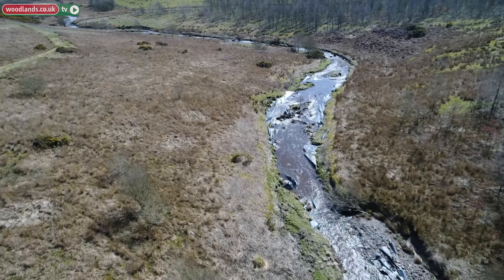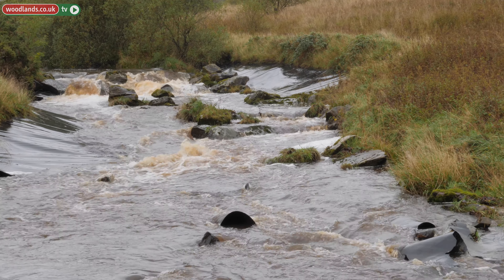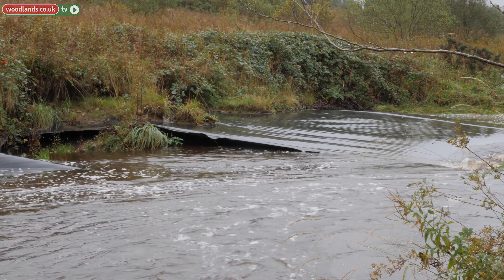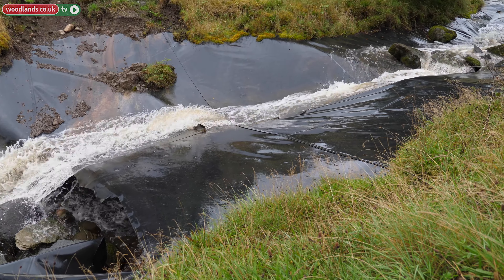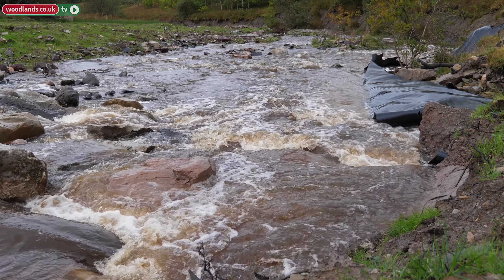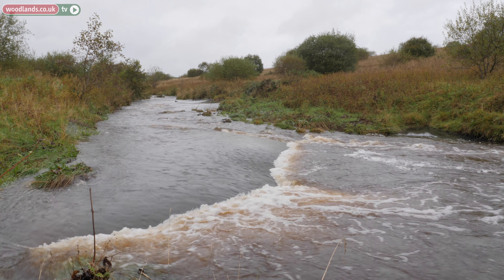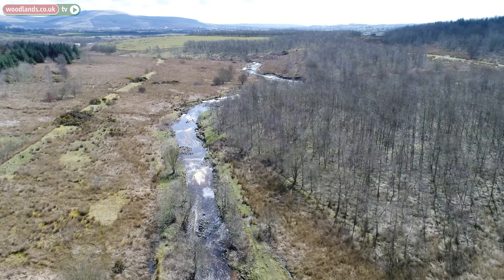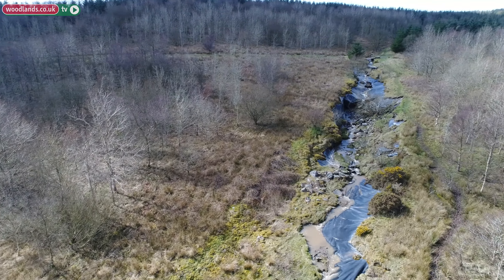River Keekle Restoration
Woodlands have been working with the West Cumbria Rivers Trust to restore the River Keekle near Whitehaven in Cumbria. It was an open cast coal mine until the early nineties, when the riverbed was lined with plastic in an attempt to keep buried toxic waste out of the river. The river restoration project is now removing this horrible plastic and repairing the river to a more natural state, to prevent flooding and restore the health and biodiversity of the surrounding area. River # Restoration